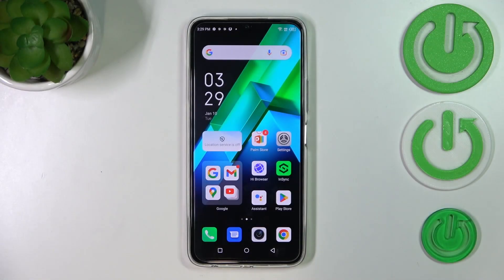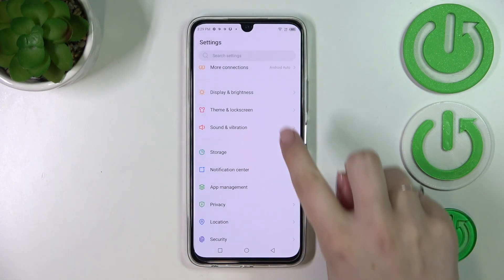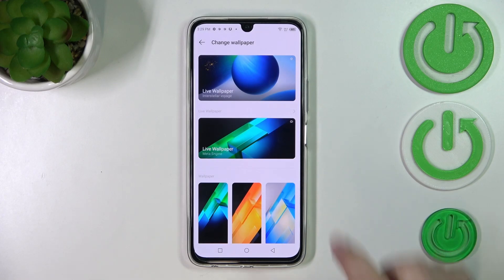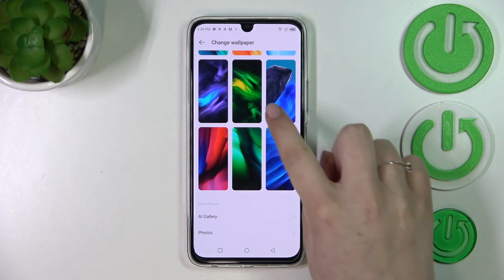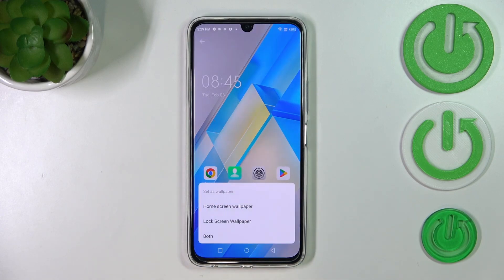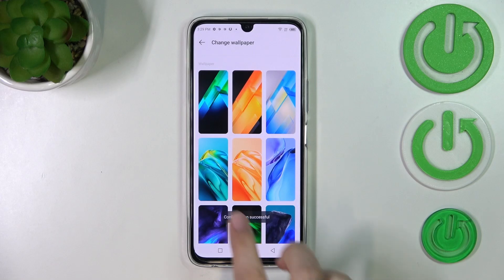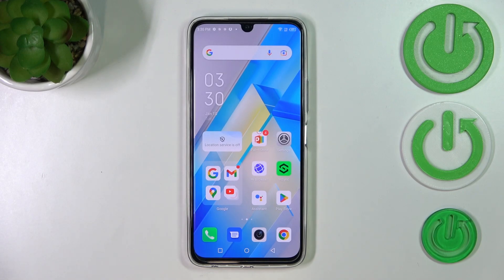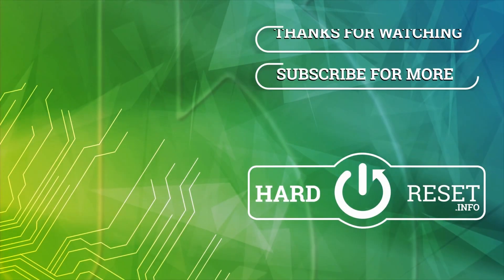How to Change Wallpaper on INFINIX Note 12 Pro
More info about INFINIX Note 12 Pro:
In this video, we'll show you step-by-step how to change the wallpaper on your INFINIX Note 12 Pro. Changing your wallpaper is a great way to personalize your phone and make it feel like your own. We'll take you through the process of choosing a new wallpaper from your gallery, as well as the option to download a new wallpaper from the internet. We'll also show you how to set the wallpaper for your home screen, lock screen, or both. By the end of this tutorial, you'll be able to change your wallpaper with ease.

How to set up wallpaper for INFINIX Note 12 Pro? How to change home screen wallpaper in INFINIX Note 12 Pro? How to change screen lock in INFINIX Note 12 Pro?